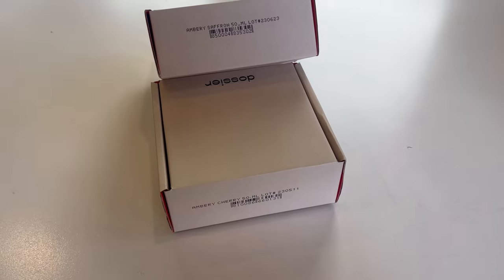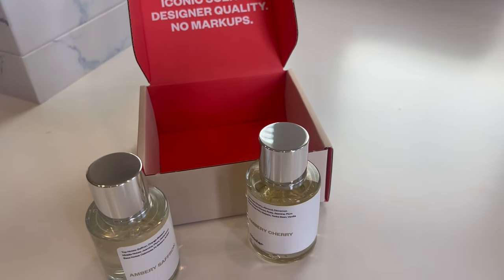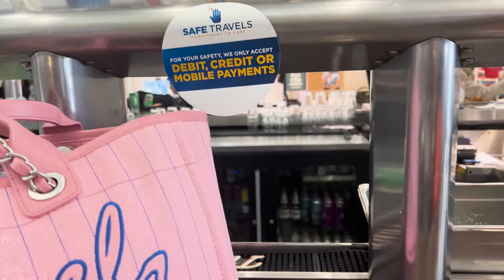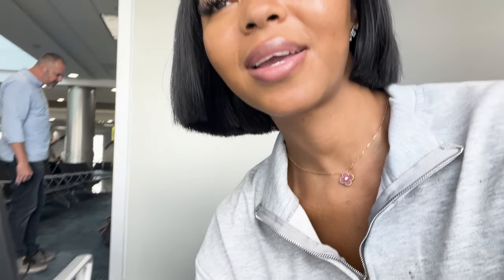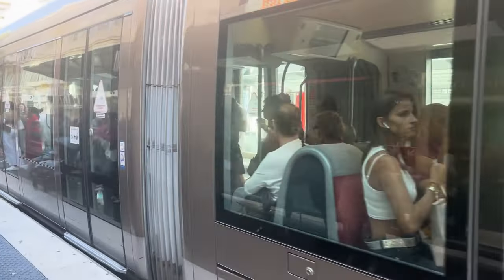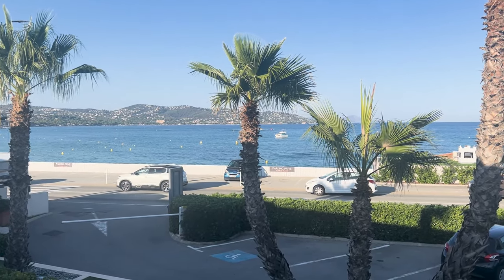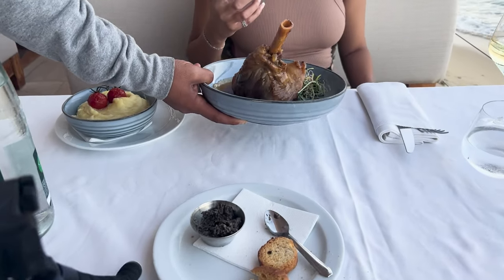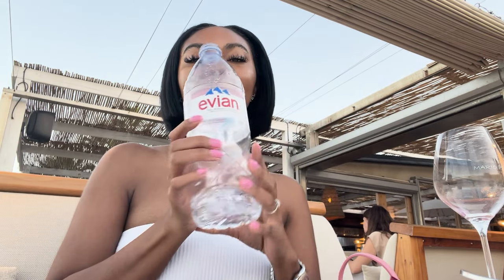EUROPE TRAVEL VLOG || Nice, St. Tropez & Amsterdam 🌎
Places visited in this vlog;

Where we stayed: St. Maxime, FR
Dior Cafe St. Tropez
L’Opera St. Tropez
Porquerolles Island
Louis Vuitton restaurant pop up at White 1921 hotel St. Tropez

Keep Up with Bree!

About Me!
Name: Brittany
Birthday: August 2
Height: 5'2"
Ethnicity: Black, White, Japanese and Jamaican Current Location: Texas